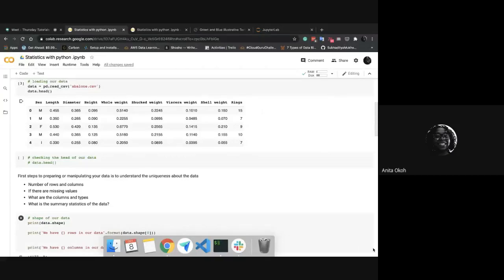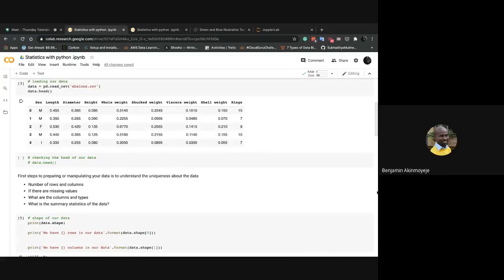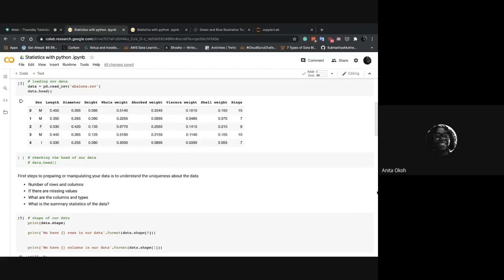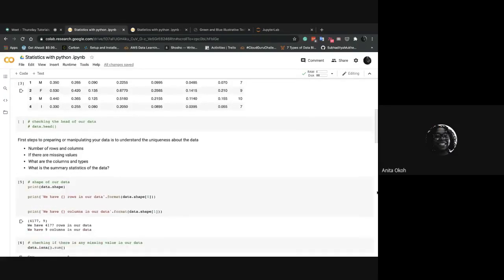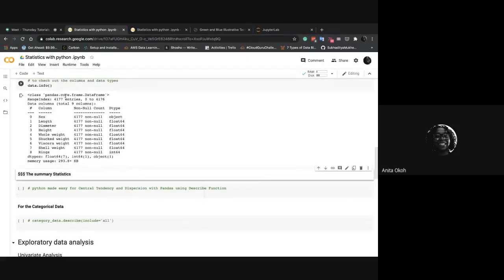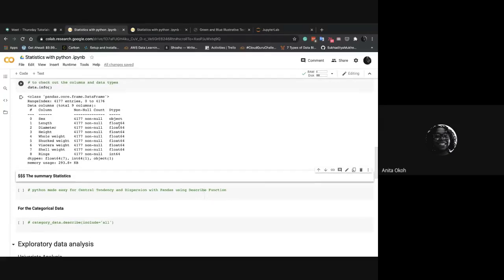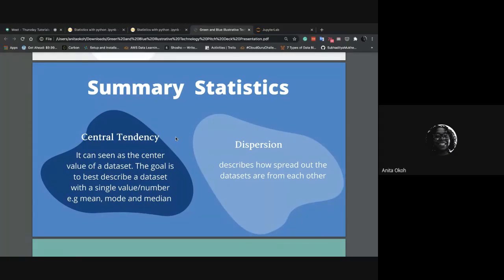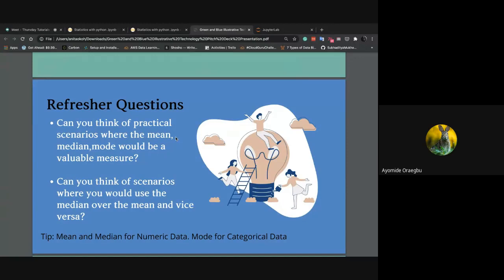Introduction to Statistics Part 1 with Anita Okoh - September 2020 Cohort (Clip)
A clip from a recent introduction to statistics tutorial for our September 2020 cohort.